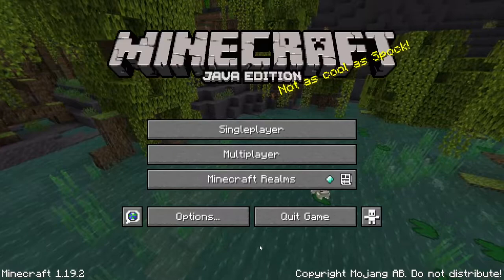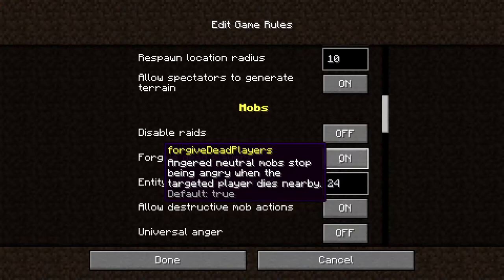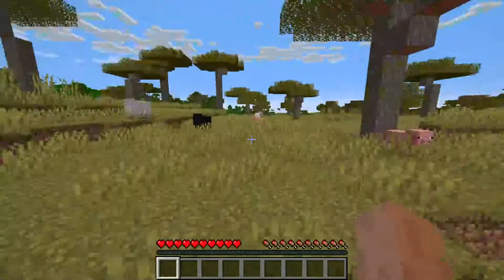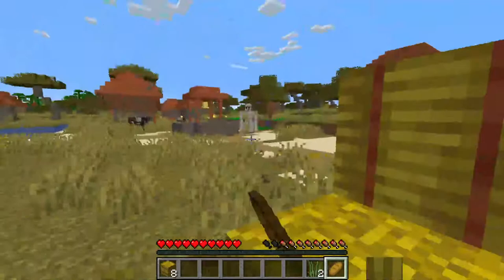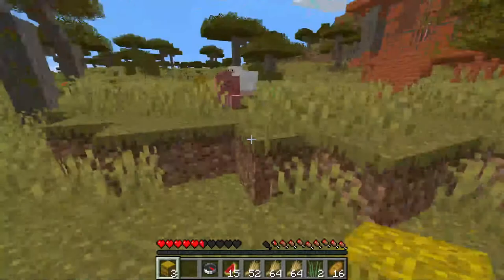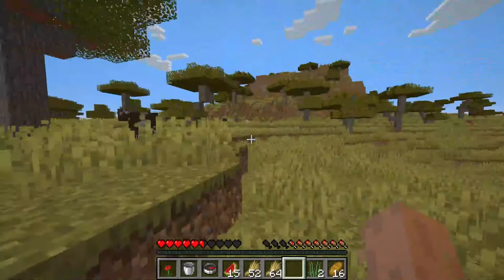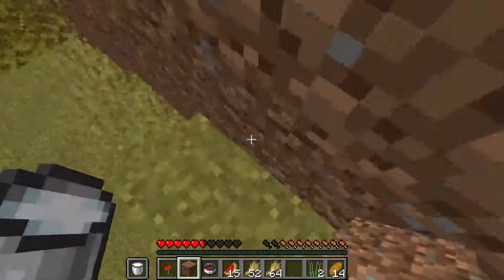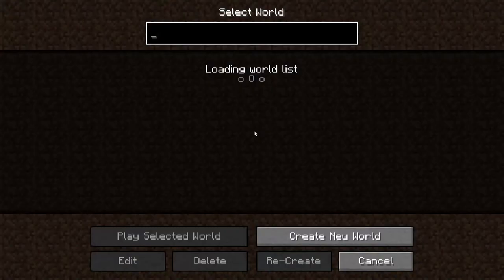MoinCroft Tutoreal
This is a tutorial for Minecraft and for anyone out there that doesn't know how to play it.